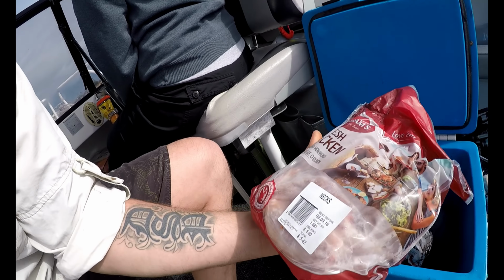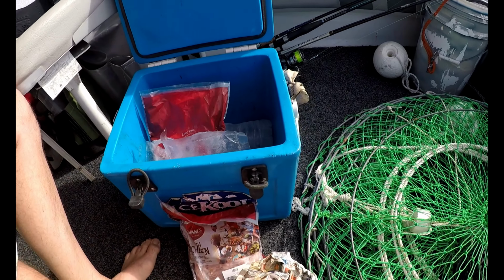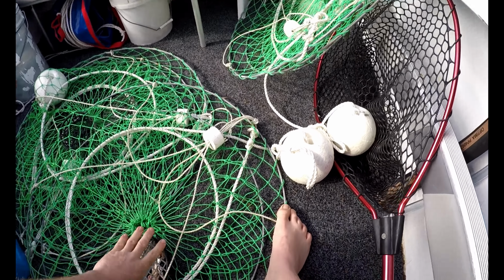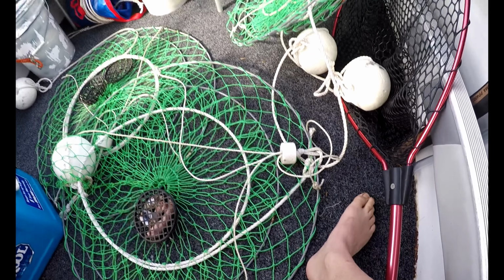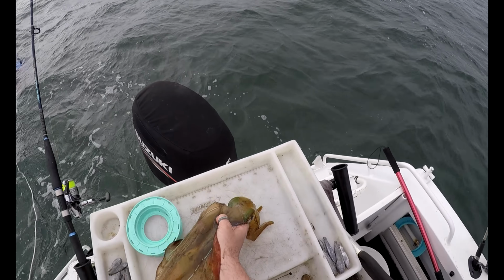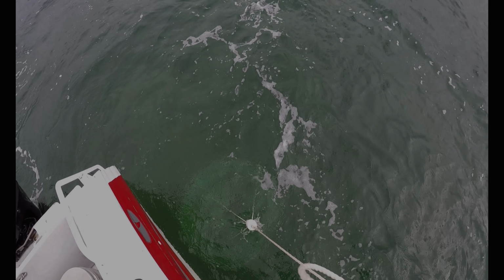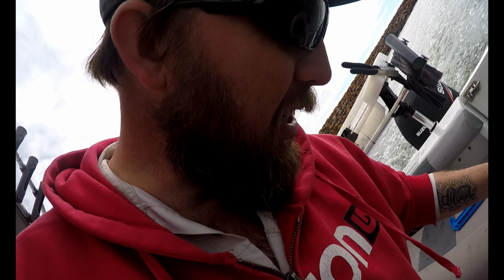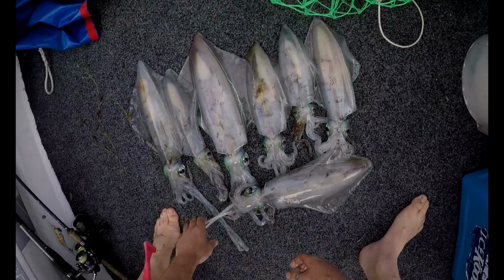Big Squid wins fishing comp and crabbing in winter.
Fishing close to the coast off Busselton West Oz we needed something to enter into the fishing competition. So we headed south in search of a big squid and while we were at it get a feed of crabs.
Cheers.